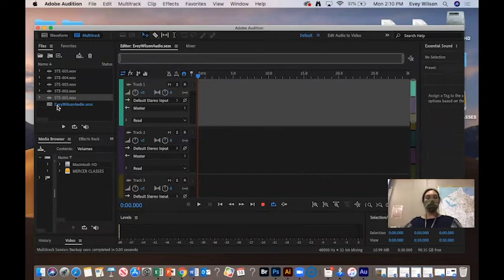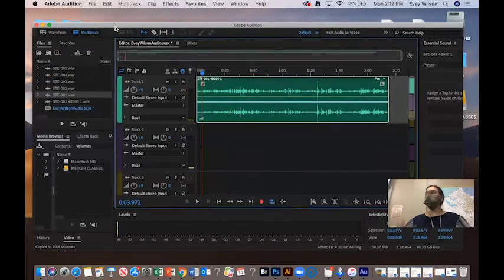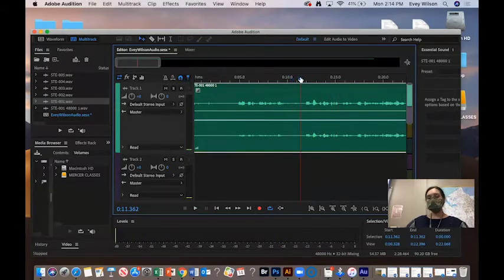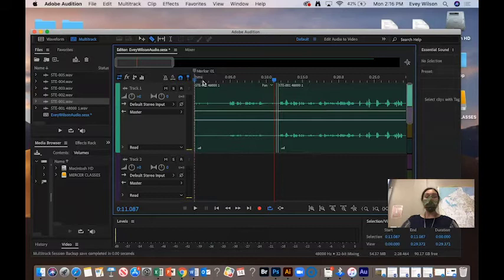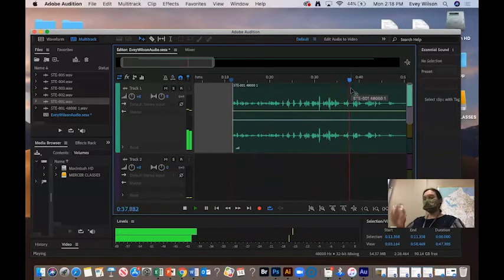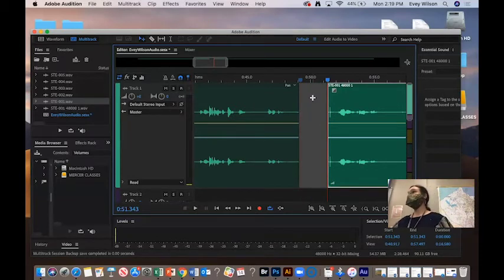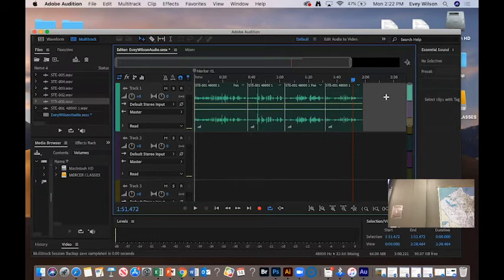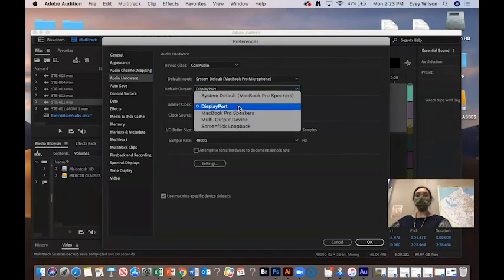200914_Audition_03